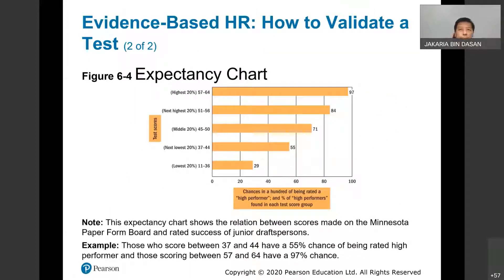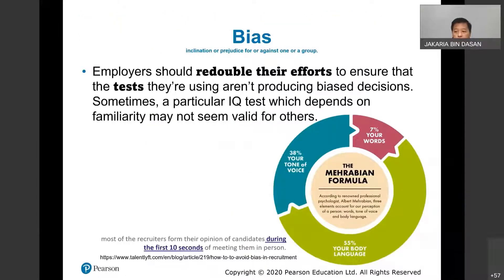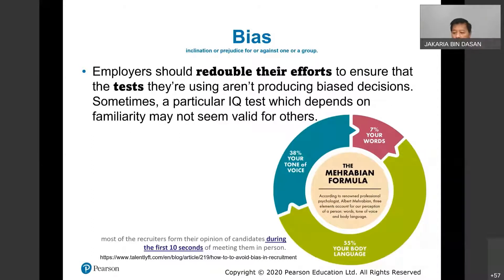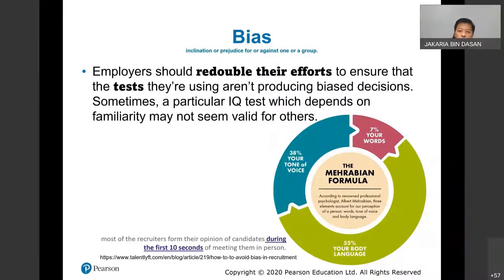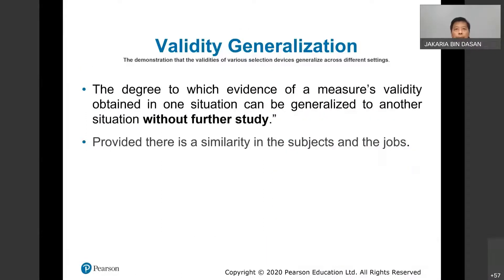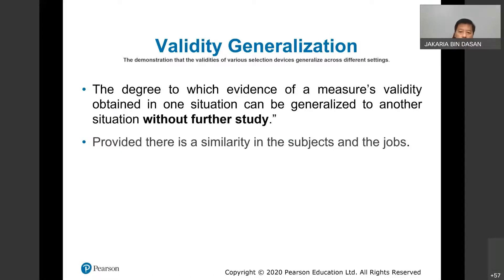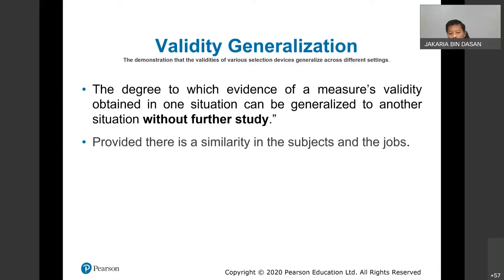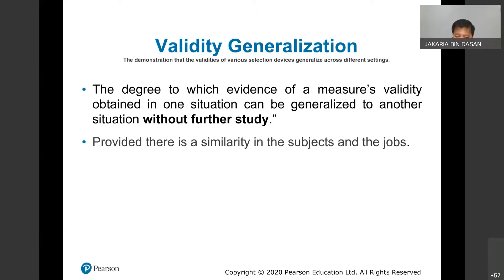Expectancy Chart, Bias & Validity Generalization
Sharing with my MBA BM7023 HRM class. Chapter 6